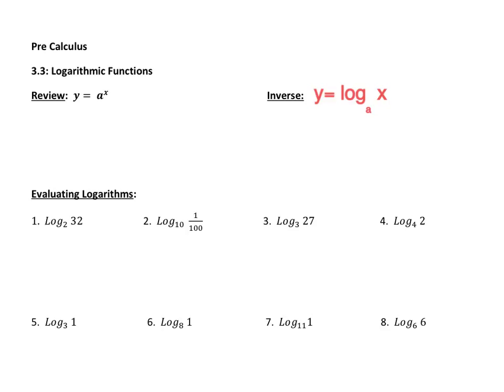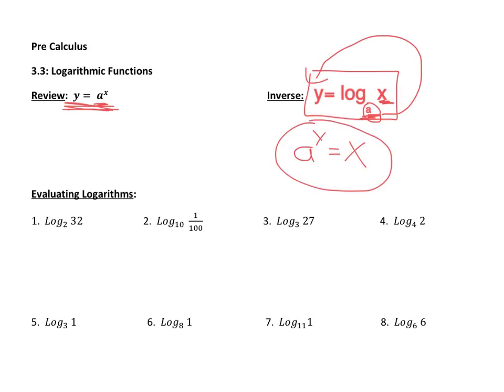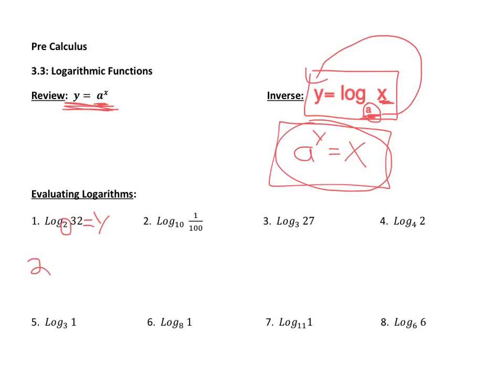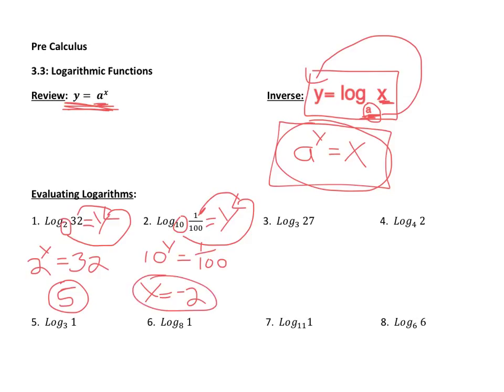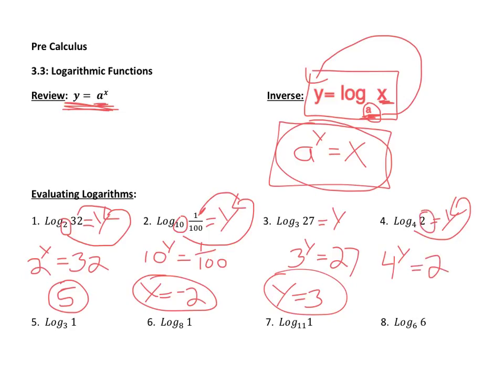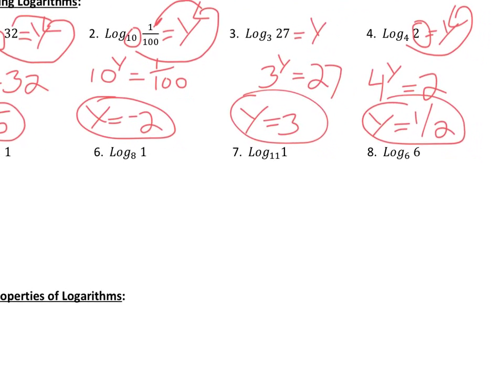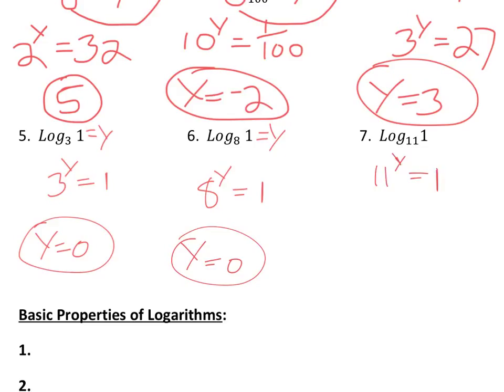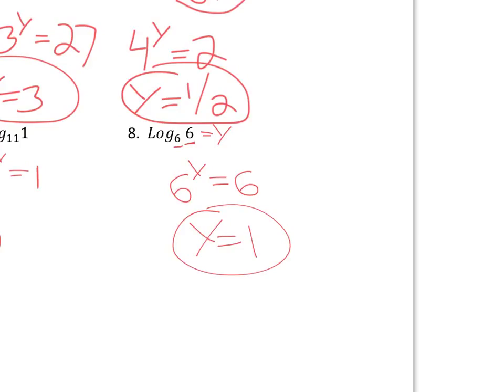3.3 evaluating logarithms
Evaluating logarithms by putting back into exponential form